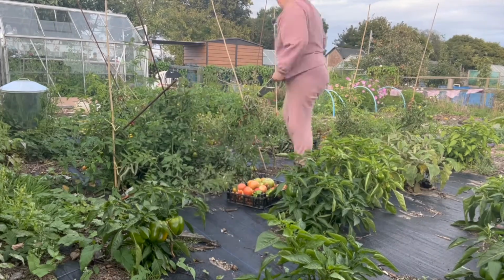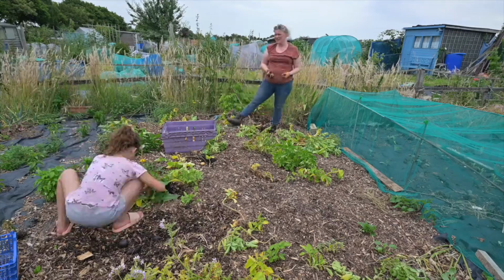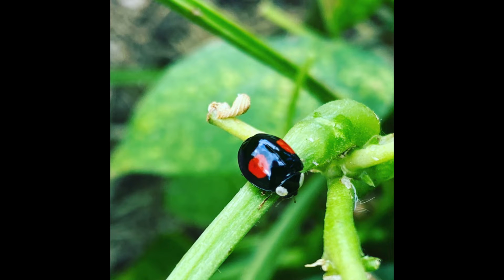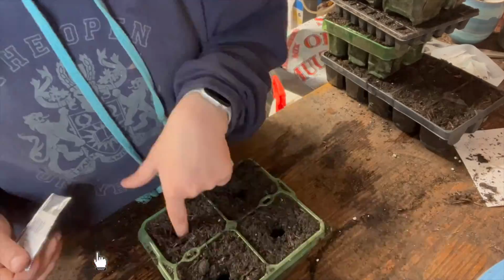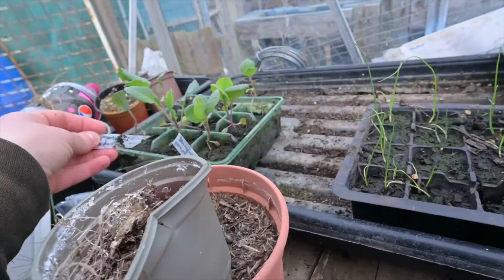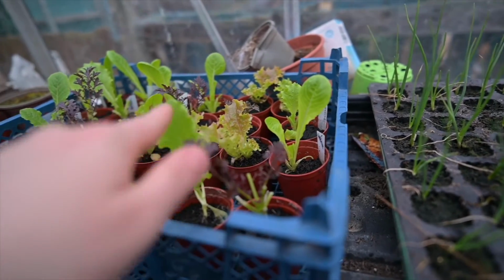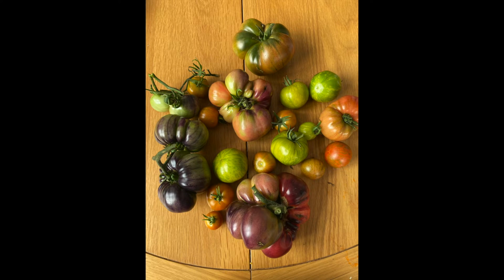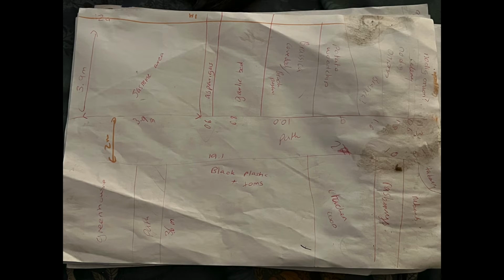How to plan your vegetable garden: Allotment Garden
Are you new to gardening and unsure where to start? We've has got you covered! In this video, I'll shares my expertise on getting a new allotment and all the necessary steps to take. From digging to covering, he's got all the advice you need to make your allotment journey a success.

Happy gardening,

Nik